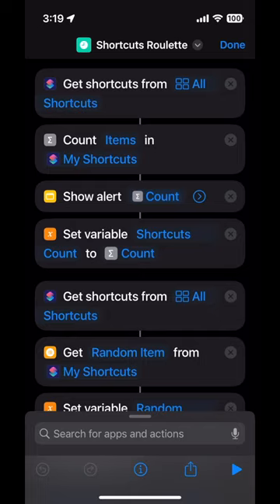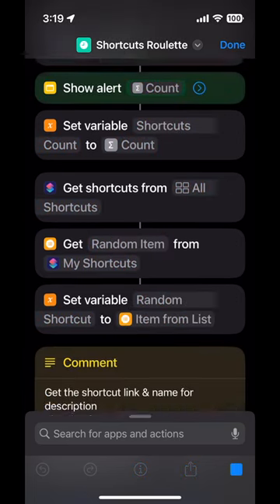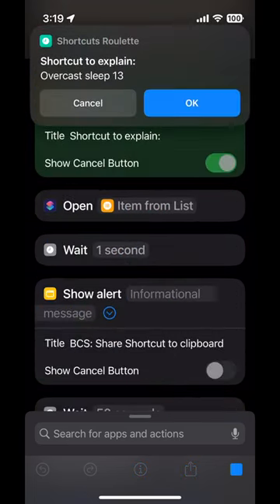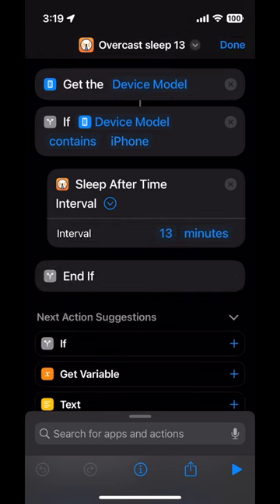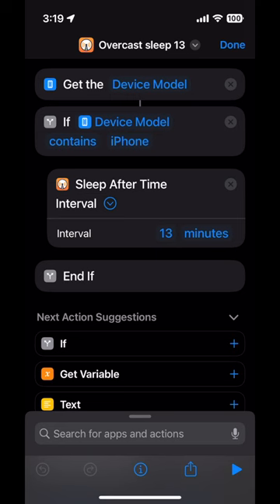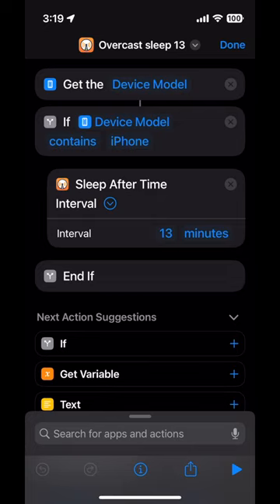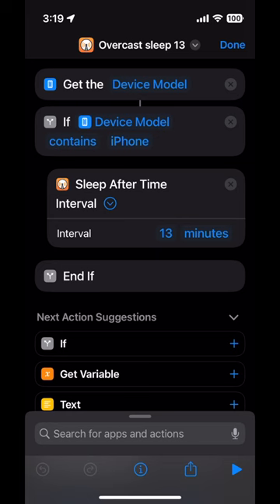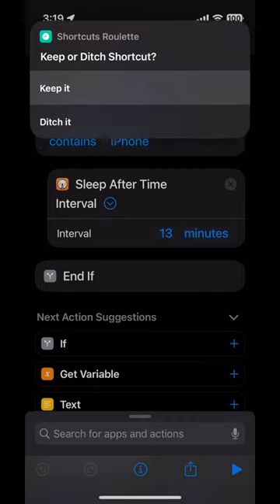“But I don’t *want* to turn off my podcast!” (Part of Morning Routine Shortcut, Shortcuts Roulette)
This Shortcut turns off the podcast I’m listening to in Overcast automatically and let my thoughts think. And I don't have to use the willpower to turn off the podcast, myself! It’s part of my morning routine shortcuts.

Welcome to Shortcuts Roulette! Brittany, notorious Shortcuts hoarder, will randomly pick a shortcut for each video. Then she will show you the Shortcut, tell you about it for 2 minutes, run the Shortcut on iPhone, then decide if she will Keep it! or Ditch it!

Today's Shortcut chosen by Roulette: Overcast sleep 13
What's the verdict? Keep or ditch?: Keep it!
Total Shortcut count: 541

Learn a little about Shortcuts on iPhone, see what's possible in Shortcuts, and decide what Shortcuts you might try! It's a fast way to see lots of types of shortcuts!

What's "roulette" about Shortcuts Roulette? These Shortcuts are *really* randomly selected. Maybe it will be amazingly complex, maybe it will be a tiny Shortcut, only intended to go inside of other shortcuts. Maybe it will be something dumb Brittany installed once 5 years ago and never opened again that's completely broken! These are not filtered! There's no way to know which Shortcut will be covered until we "spin" the wheel!

(Apologies in advance if I cover a shortcut you made or someone you know made, and don't give credit. I don't remember where most of the from-others shortcuts come from!)